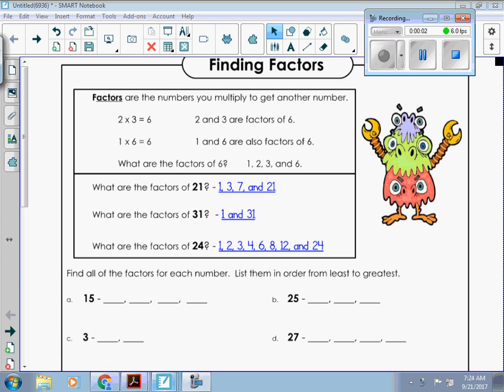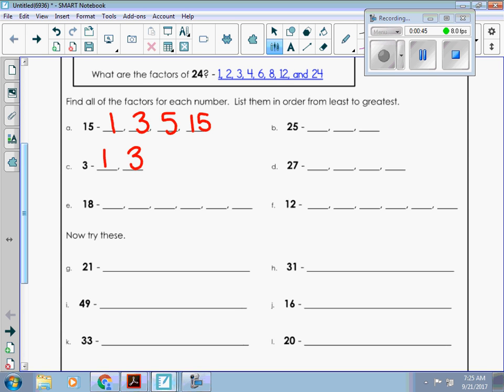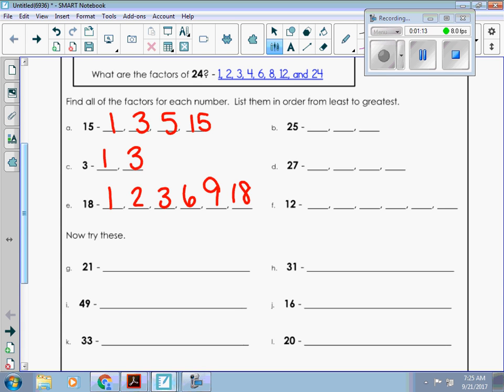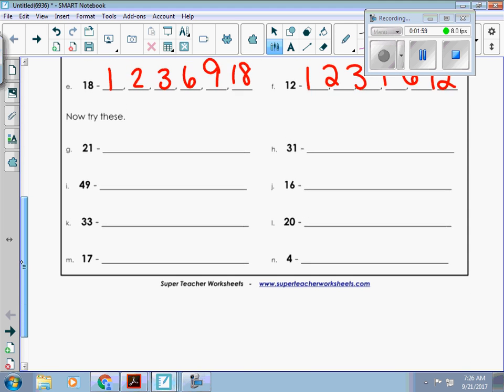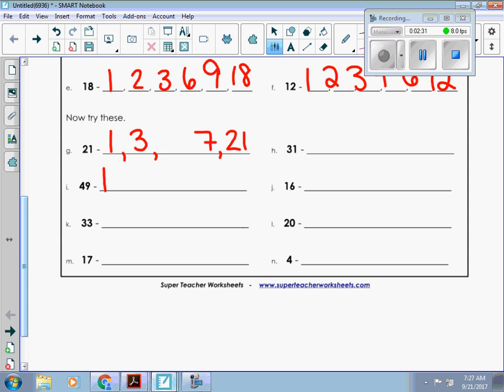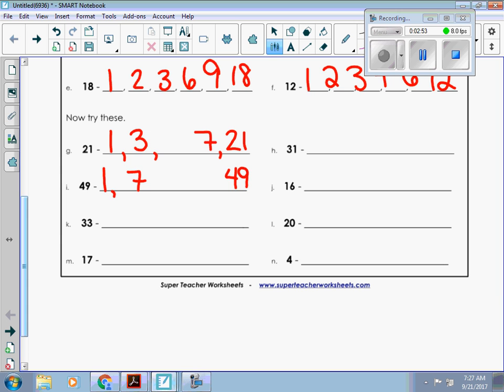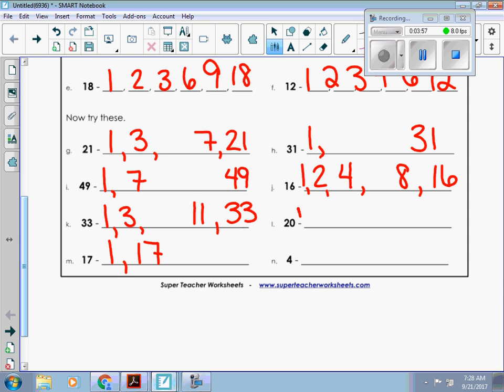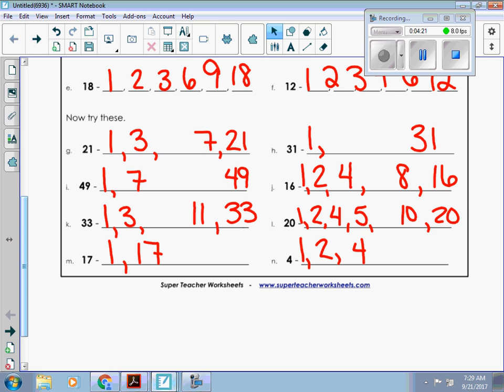unit 1 factors review for test